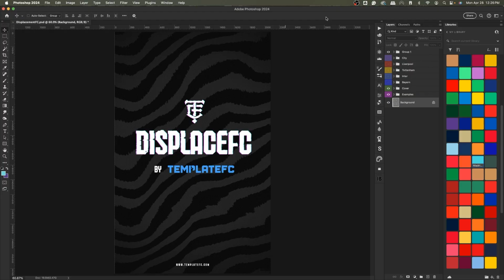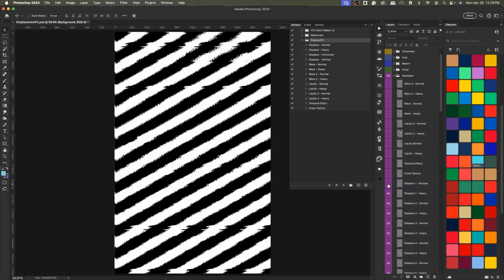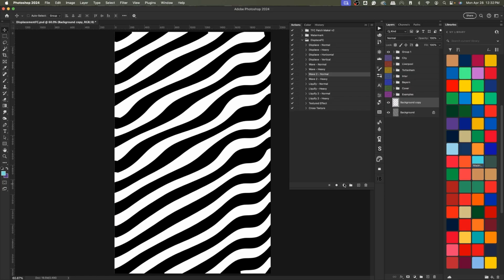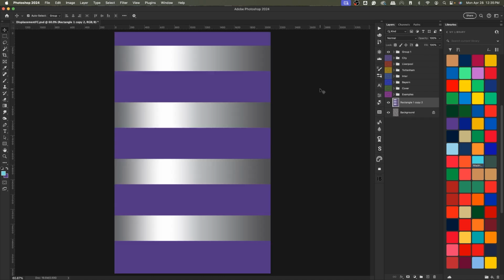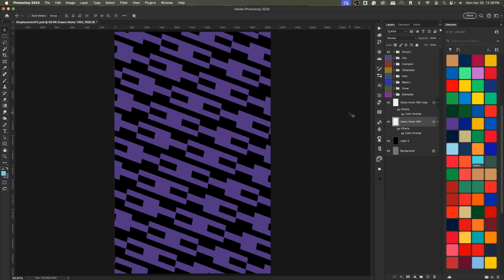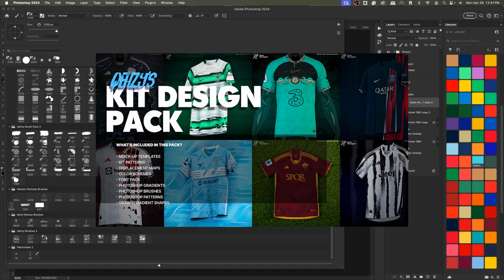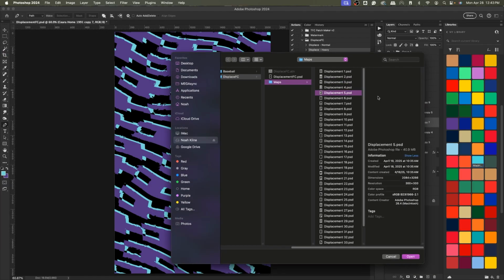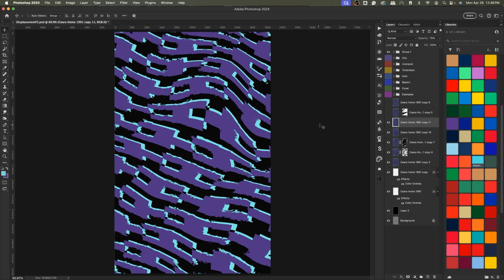DisplaceFC: FREE Displace Action and Displacement Maps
Learn how to use DisplaceFC, our free pack of Photoshop displacement maps and actions, to give your uniform and kit designs a professional, realistic edge. In this tutorial, we walk you through applying the effects, tweaking your layers, and creating smoother, more dynamic visuals using TemplateFC mock-ups.